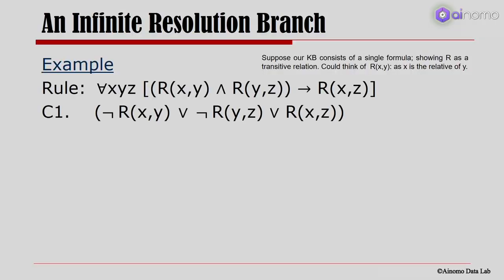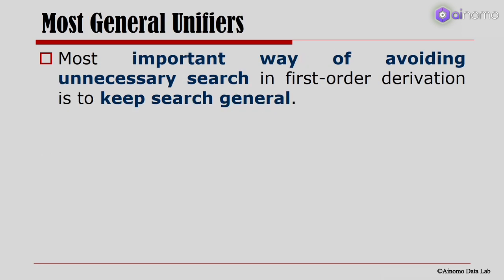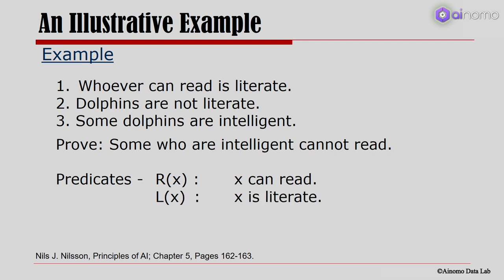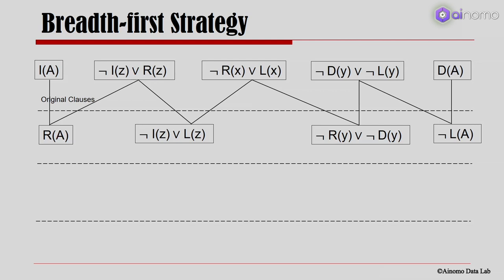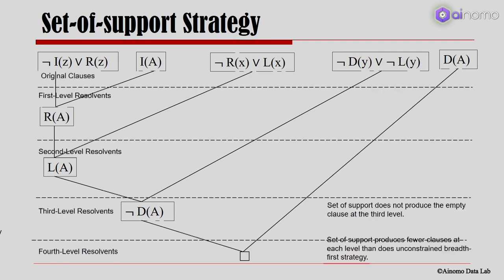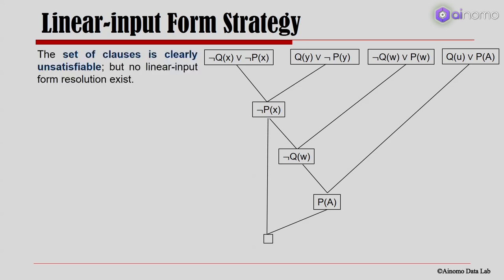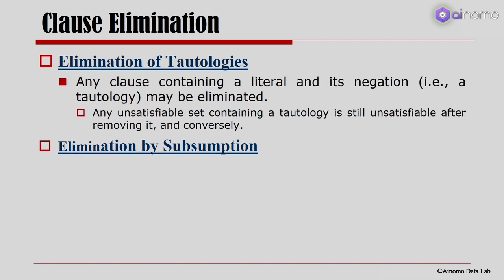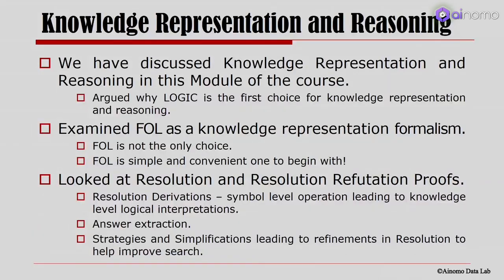Lec 17 :Procedural Control of Reasoning | Ainomo Data Lab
Description: In this lecture, Omar Malholta from Ainomo Data Lab delves into the intricacies of procedural control of reasoning within the field of artificial intelligence. Learn how procedural strategies are employed to manage and guide the reasoning processes of AI systems, ensuring efficient and accurate decision-making. This session is crucial for understanding how AI models control the flow of logic and operations during complex problem-solving tasks. Tune in to deepen your knowledge and explore the mechanisms behind AI reasoning.